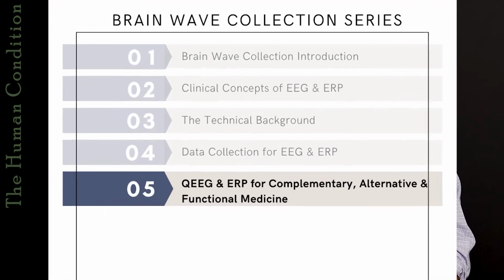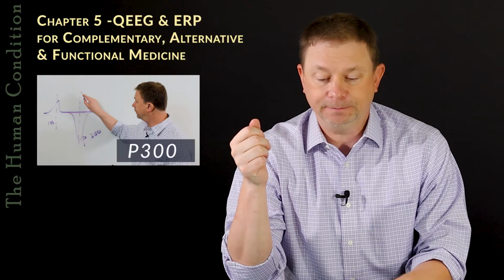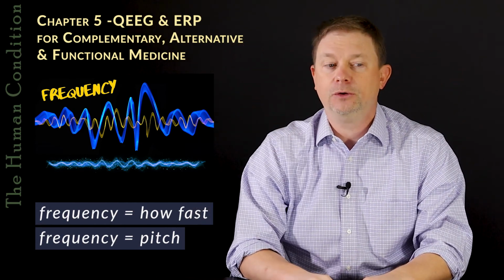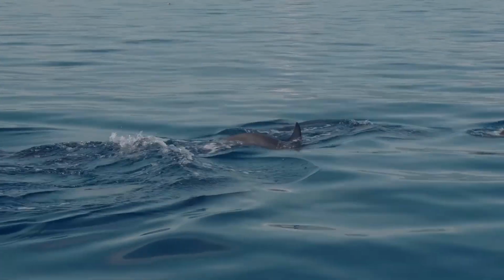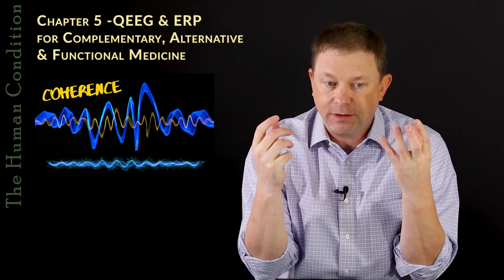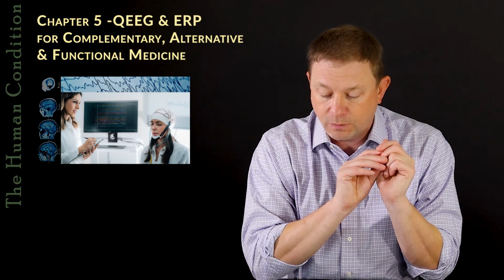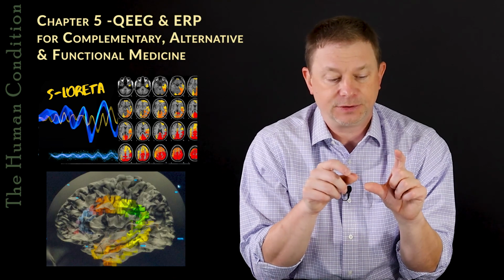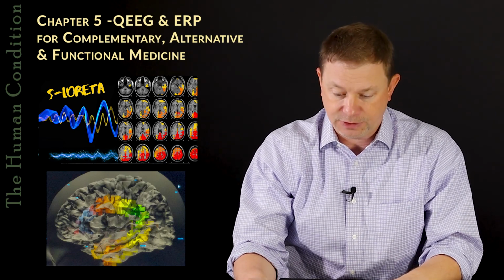Brain Wave Collection Series. Chapter 5 - QEEG & ERP for Alternative & Functional Medicine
Basics of measurements in EEG are made with signal summation at the core. How the signal is generated and collected and analyzed. FFT fast Fourier transform is presented as a method of signal separation. The process of oddball ERP collection is explained, as well as what the brain is doing during the task. The symphony of brain waves is presented as a choir in the head, while coherence and phase is presented as a marching band analogy or swimming dolphins. S-LORETA fundamentals of source density are made simple. The resolution of image quality is explained.

This series is for patients, technicians, clinicians, and counselors who use QEEG and ERP for wellness and neurofeedback, and anyone interested in the process of data collection and interpretation.

Dr. Michael Pierce has 25 years of clinical experience in chiropractic neurology and metabolism and uses clinical and laboratory science-based reasoning wherever it is possible to provide safe and effective wellness and lifestyle changes for those suffering chronic pain or illness.
Dr. Michael Pierce is board certified in neurology by the American Chiropractic Neurology Board, which is the sole specialty board in neurology recognized by the American Chiropractic Association (ACA). The ACNB’s Diplomate program has achieved accreditation by the National Commission for Certifying Agencies (NCCA). Chiropractic as a discipline is endorsed by the US Department of Education, by the Department of Health and Human Services, is applied by the US military, and research is partially funded by the National Institutes of Health.

➡MIT Symphony Orchestra - L'elisir d'amore, Una furtiva lagrima (Donizetti)
➡Brodman Area - Vysha, CC0, via Wikimedia Commons
➡Anatomical components of the limbic system - By BruceBlaus. When using this image in external sources it can be cited as:Blausen.com staff (2014). &quot;Medical gallery of Blausen Medical 2014&quot;. WikiJournal of Medicine 1 (2). DOI:10.15347/wjm/2014.010. ISSN 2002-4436.
➡Brain. - By The original uploader was RobinH at English Wikibooks.
➡The brainstem - By BruceBlaus. When using this image in external sources it can be cited as:Blausen.com staff (2014). &quot;Medical gallery of Blausen Medical 2014&quot;. WikiJournal of Medicine 1 (2). DOI:10.15347/wjm/2014.010. ISSN 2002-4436.